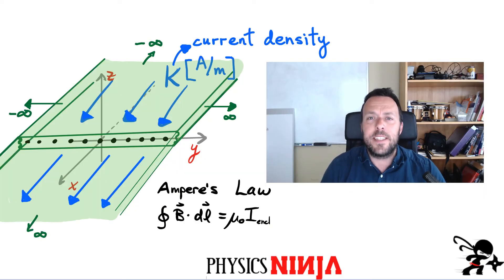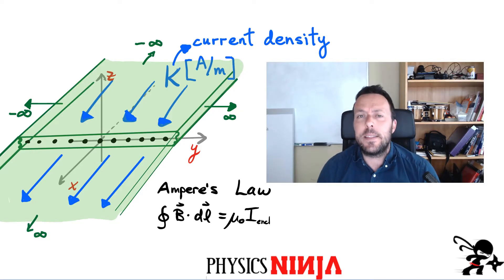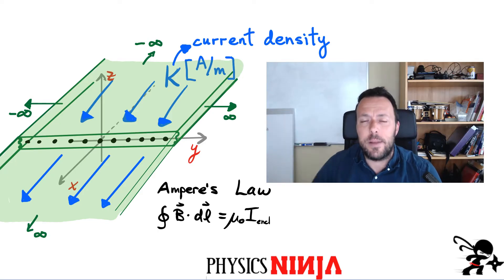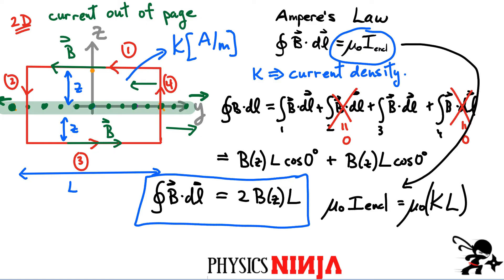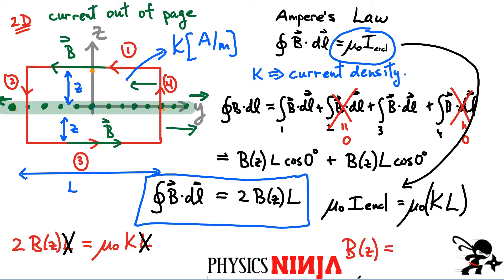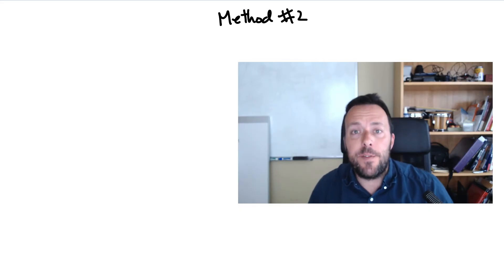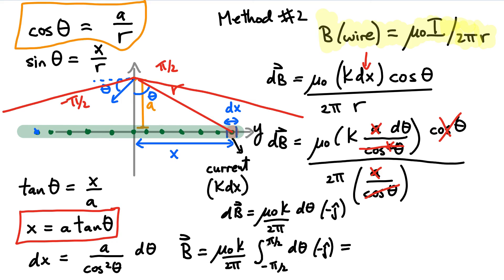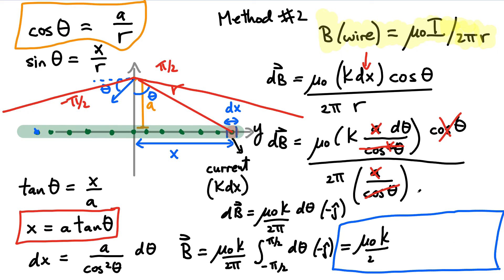Magnetic Field from Infinite 2D current sheet - Ampere's Law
Physics Ninja uses Ampere's law to evaluate the magnetic field produced by a two dimensional (2D) current sheet.    The field is also obtained using the result from a wire and integrating over a series of wires placed adjacent to each other to form a 2D sheet.